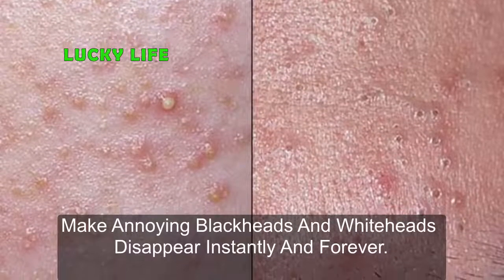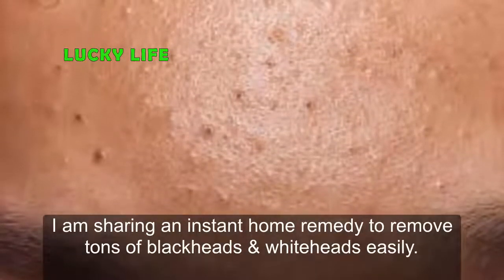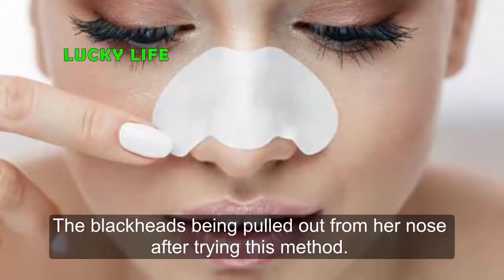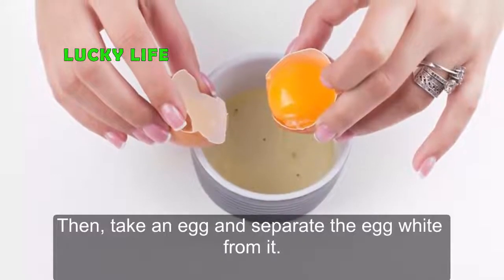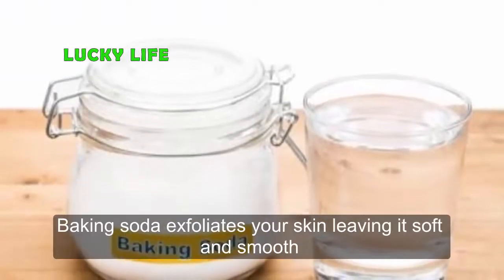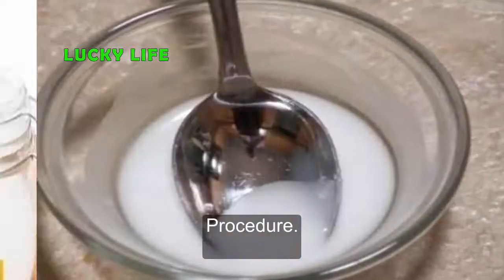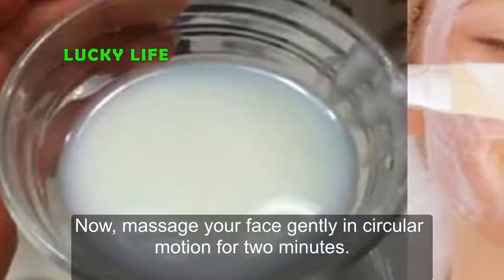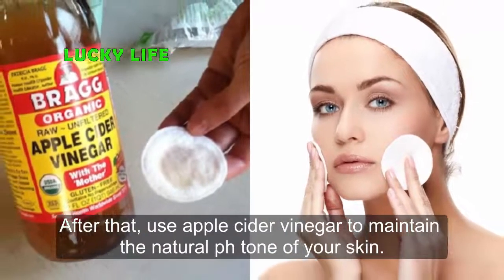Make Annoying Blackheads and Whiteheads Disappear Instantly and Forever